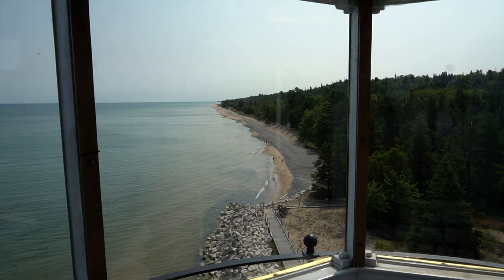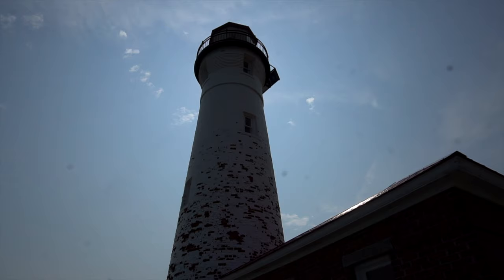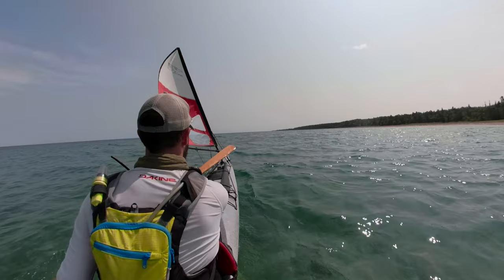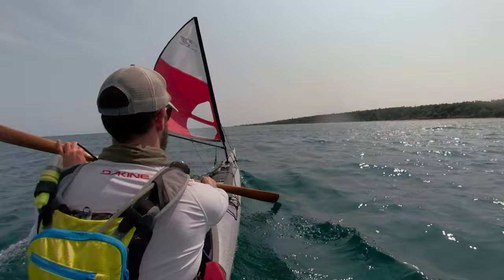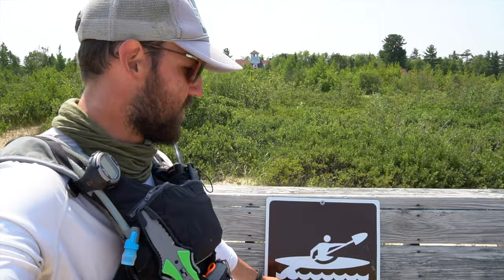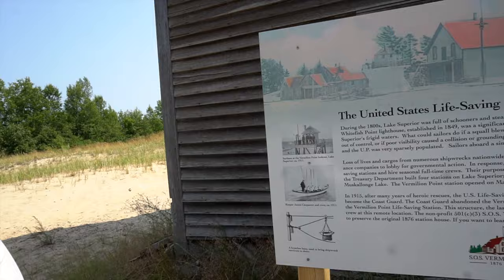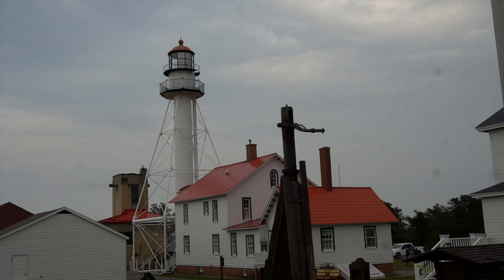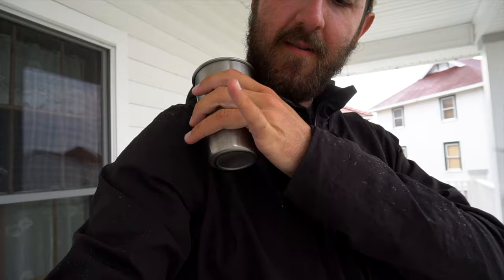3 Lighthouses - Lake Superior Kayak Expedition - S2.E19 : Kayak to the Sea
My second day on the 'Skeleton Coast' or 'Shipwreck Coast' as some call it.  I head east and see 3 beautiful and very different lighthouses all within a few hours of paddling of each other that stand guard over this remote shoreline.  Where as other lights that we have seen have been crumbling into the lake these have had the healing touch of restoration and preservation see them into a new age.

Near the Two Hearted River to Whitefish Point.

Sorry, another one with no music.  A lonely and (albeit) boring shoreline didn't seem right to add music to it.  The quiet is what makes this place special.

Filmed on the ancestral and contemporary territories of the Anishinaabeg, on the shores of Kitchi Gami.

As always, if you want to see more about traditional qajaq skills and adventures then follow me at the usual places: